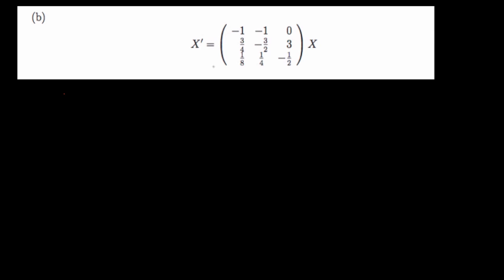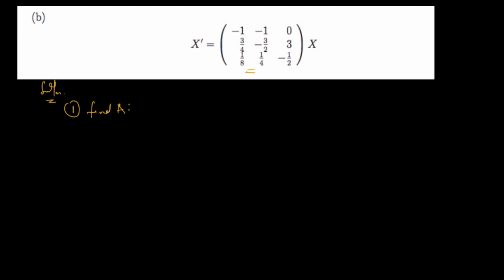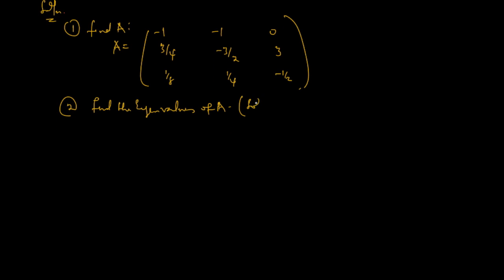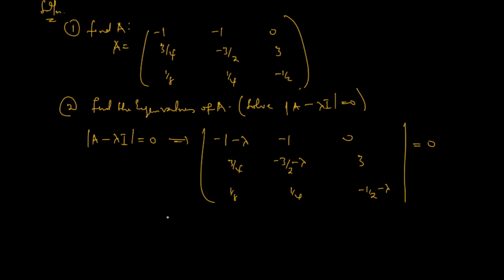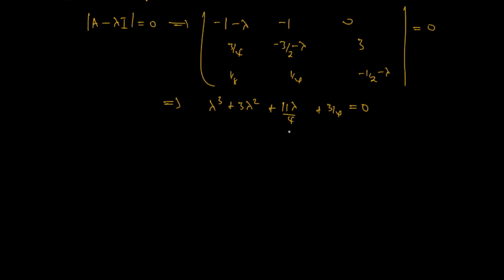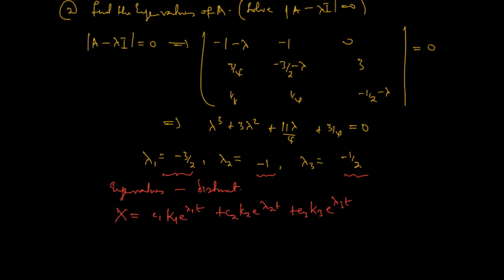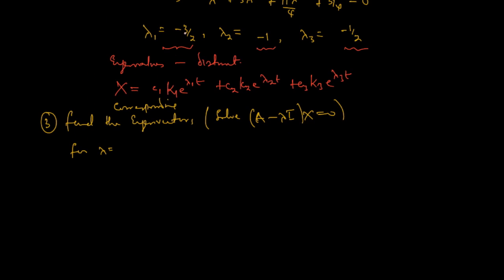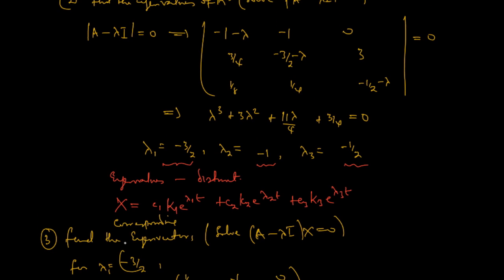[4b] General Solution of a homogeneous linear system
General Solution of a homogeneous linear system